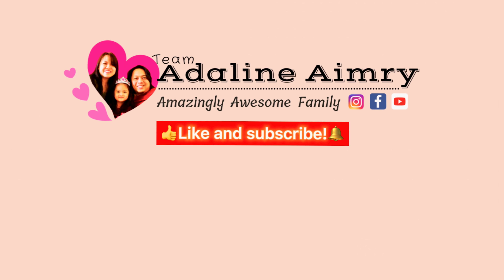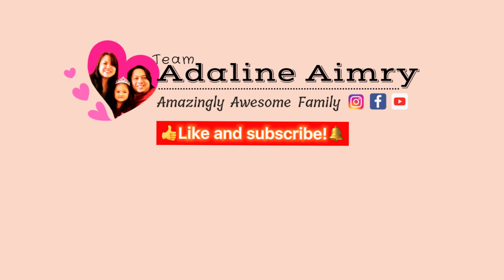Best Apple Picking in North Carolina | SKY TOP Orchard | AA Family Fun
This is our family fun Sky Top Orchard visit at the best apple picking in North Carolina in Fall. One of the famous fall activities is apple picking and one of the famous spot for this activity is the Sky Top Orchard, which is located in Flat Rock, NC. Aside from apple picking, there are other activities that you can do there, such as trying the apple cannon/apple blaster, goat feeder, bee train, tractor ride, and playground. You may also want to try their famous hot apple cider doughnuts.

Chapters:
00:00 Introduction to Sky Top Orchard
00:51 Apple Picking - start picking apples
01:33 Apple Tasting (wait for it), eating apple ASMR
02:13 Walking and Running at the Apple Orchard
02:45 Enjoying the View of the Apple Orchard
03:18 Eating Apples and Relaxing
03:44 Picture Taking with Family and Apples
04:14 Apple Blaster, Apple Cannon, Goat Feeder, Tractor, Bee Train
04:25 Website - What to do at SkyTop Orchard, picking schedule and more
04:52 Hot Apple Cider Doughnuts and a bag full of apples

Watch this video and check out the Sky Top for more details. You can find information such as picking schedule, things to do at Sky Top and more.

About us:

Welcome to Team Adaline Aimry! We are the amazingly awesome family. We are Adaline Aimry Family. Our team includes mommy, daddy, and AA. We aim to share our experiences and moments as a fun family. This channel features vlogs or videos about our fun moments, such as playing, traveling, singing, learning, being silly and funny, and just about everything in daddy's, mommy's and AA's life.

We are a proud Filipino family in the US. Watch our life in America as an Asian family. We love exploring and learning new things and places. We also love challenges, trends, hacks, and lots of family fun. We post mainly our travels, celebrations of events, daily life, lifestyle, reviews, YouTube shorts and many more.

Enjoy watching, as we share our family life with you. Thank you for the support. We greatly appreciate you here!

Love,
Mommy, Daddy, and AA